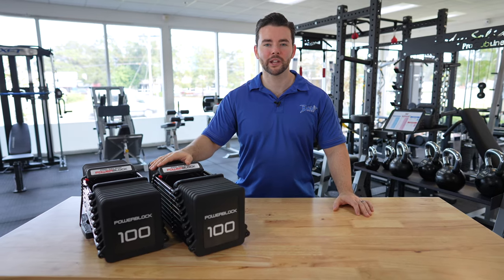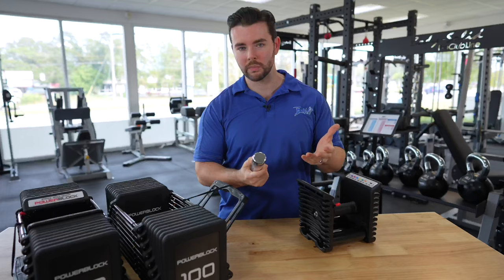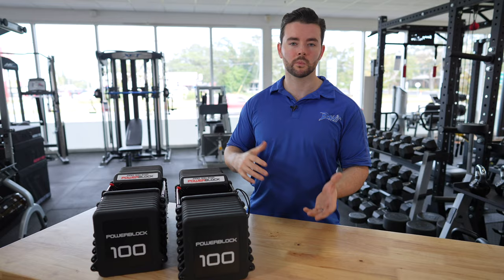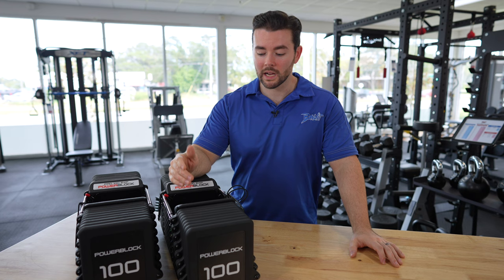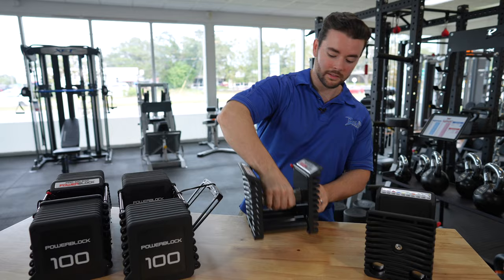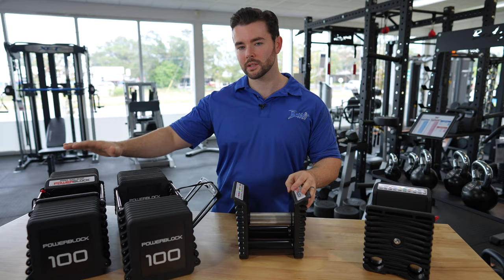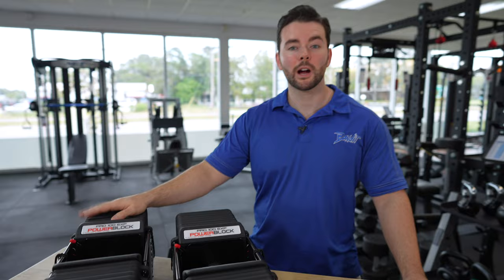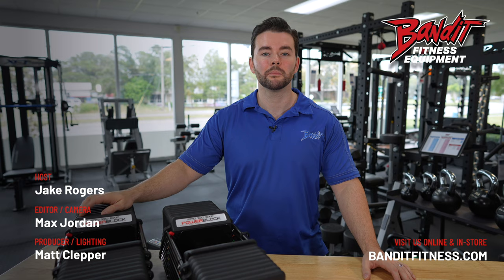NEW PowerBlock Pro 100 EXP: Awesome Adjustables!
Today we're diving into PowerBlocks' newest models, the Pro 100 EXP's. These adjustable dumbbells are available up to 40, 60, 80, or 100lbs, and can be expanded at any time up to the maximum. This is one of Powerblock's most polished products and we're excited to get to dive in!

00:00 - Intro
00:19 - Overview
01:43 - What’s New
04:38 - Handles
06:21 - Size Compare
07:50 - Who’s it for?
09:24 - Outro